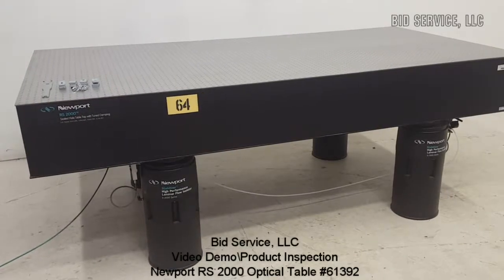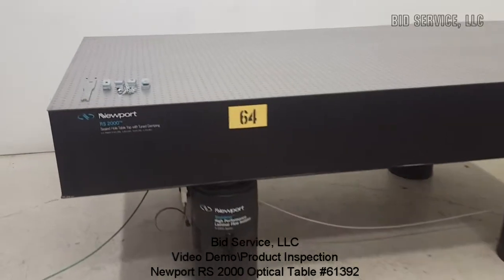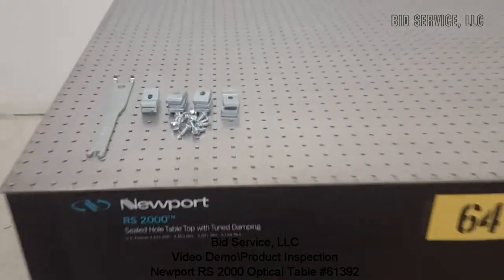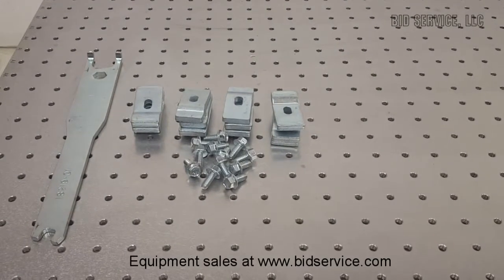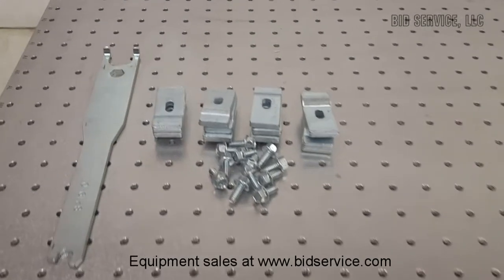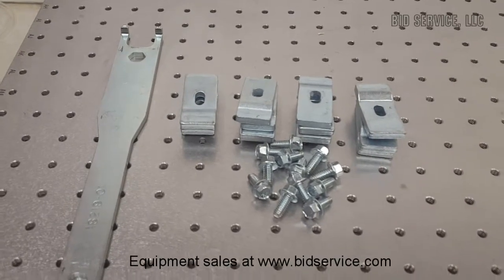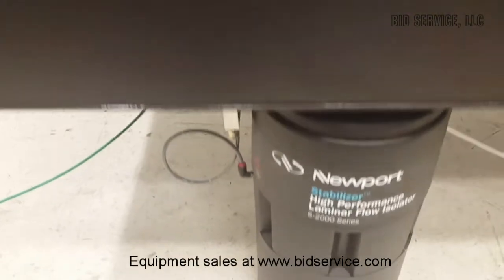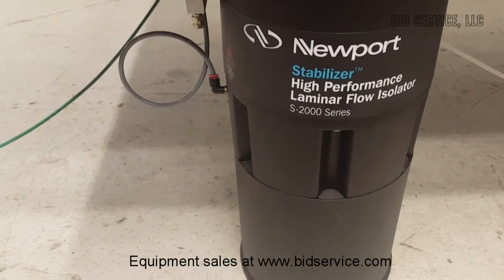Newport RS 2000 Optical Table #61392